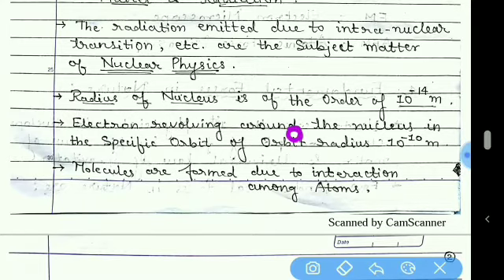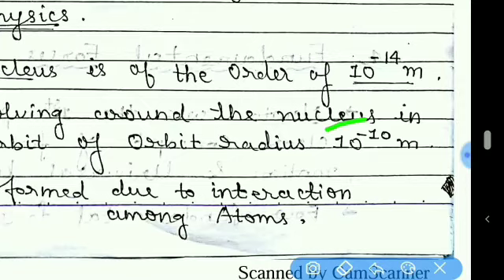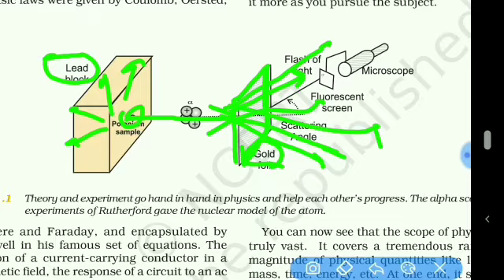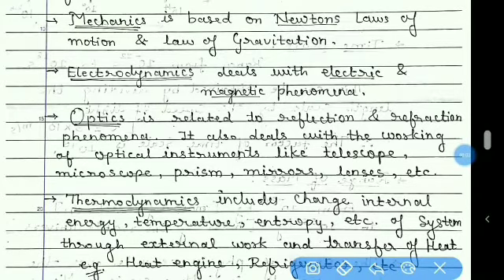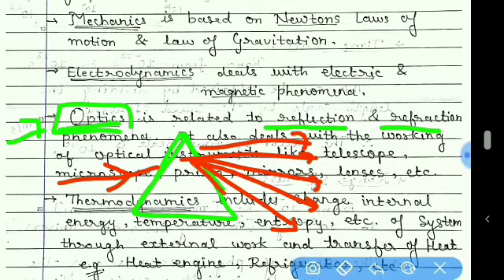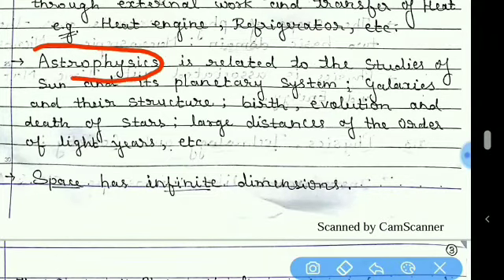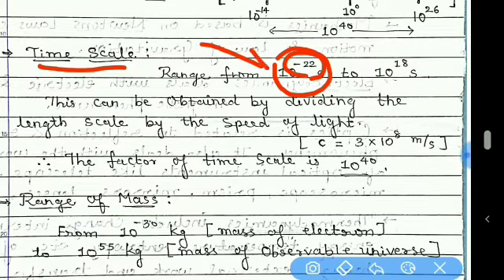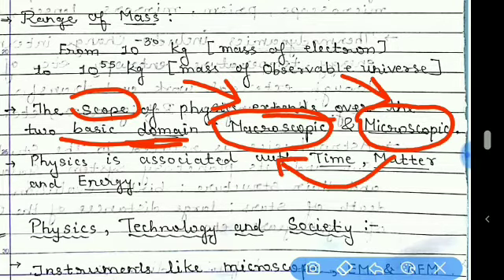Physics| STD.-11| Ch.-1| Topic : 1.2 | By K.N.Chavda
NCERT , Std.11, Physics, Topic - Scope & Excitement of Physics